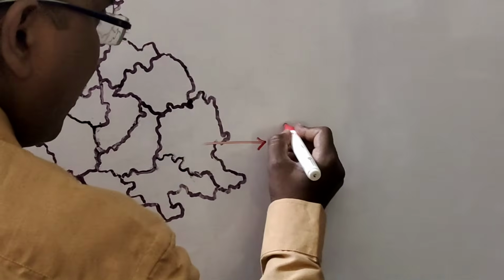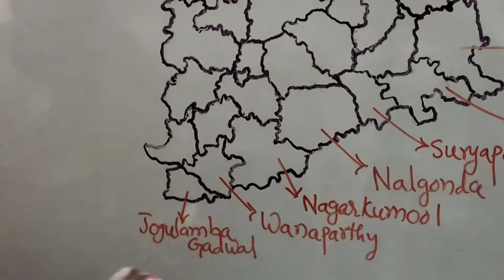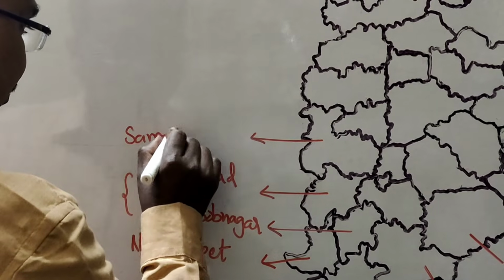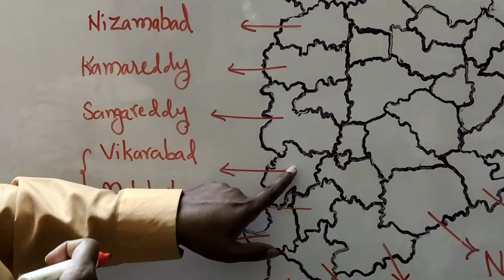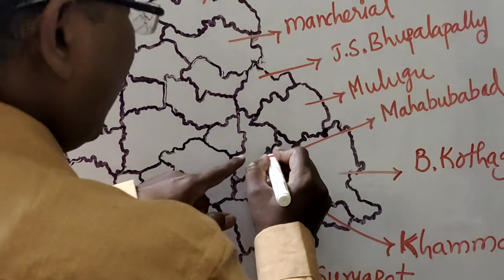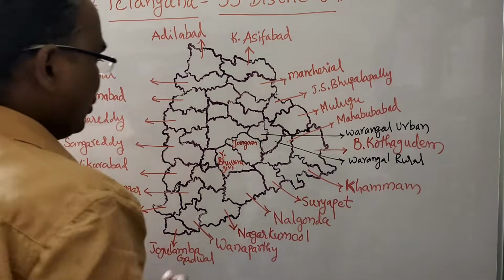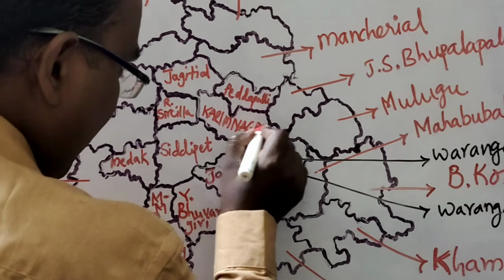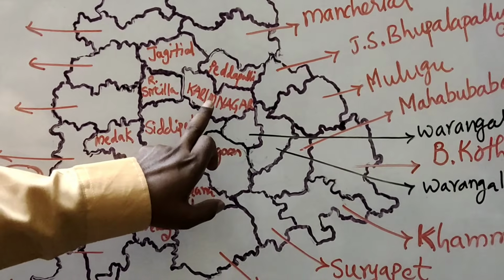Districts of Telangana || How to remember & locate 33 Districts of Telangana easily || DV EASY LEARN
Districts of Telangana;
latest districts of Telangana; How to learn and locate 33 Districts of Telangana easily;

Remember the names of districts of Telangana in pairs in the following sequence to learn easily.

Telangana 33 Districts:

1. Bhadradri Kothagudem
2. Khammam

3. Suryapet
4. Nalgonda

5. Nagarkurnool
6. Wanaparthy

7. Jogulamba Gadwal
8. Narayanpet

9. Mahaboobnagar
10. Vikarabad

11. Sangareddy
12. Kamareddy

13. Nizamabad
14. Nirmal

15. Adilabad
16. Kumaram Bheem Adifabad

17. Mancherial
18. Jayashankar Bhupalapally

19. Mulugu
20. Mahabubabad

21. Warangal (Rural)/Warangal
22. Warangal (Urban)/Hanumakonda

23. Jangaon
24. Yadadri Bhuvanagiri

25. Rangareddy
26. Hyderabad

27. Medchal-Malkajgiri
28. Medak

29. Siddipet
30. Rajanna Siricilla

31. Jagitial
32. Peddapalli
33. Karimnagar